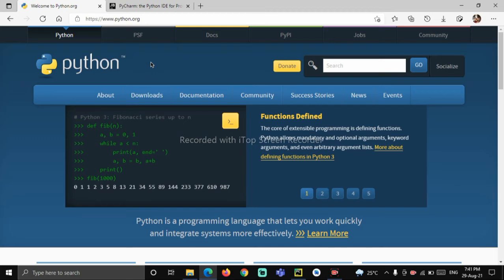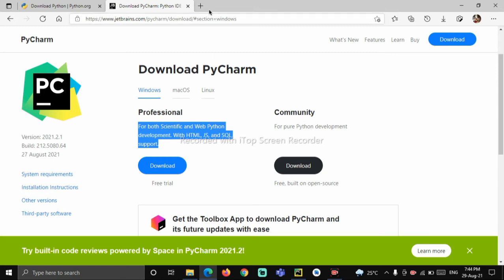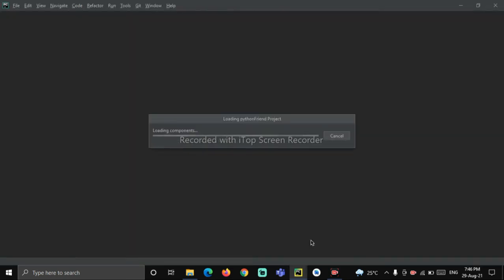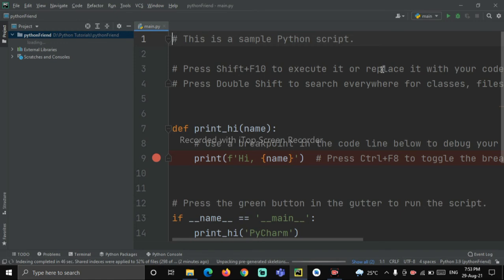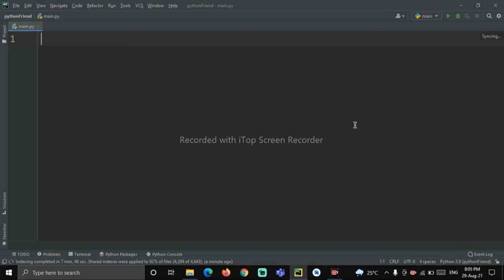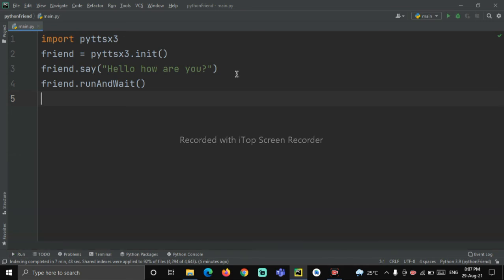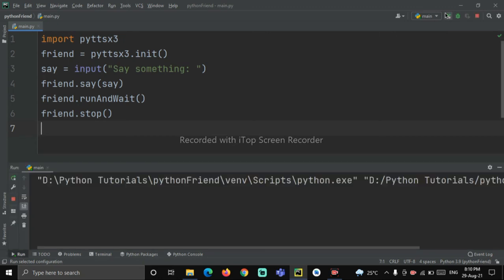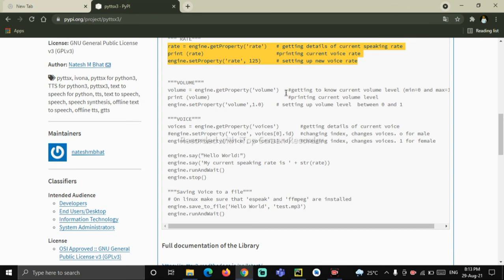Create a Virtual, Talking Python friend - ALL IN ONE TV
How to create a talking virtual friend with python